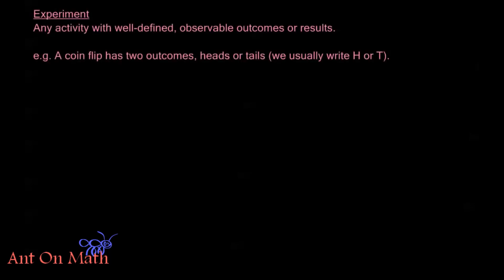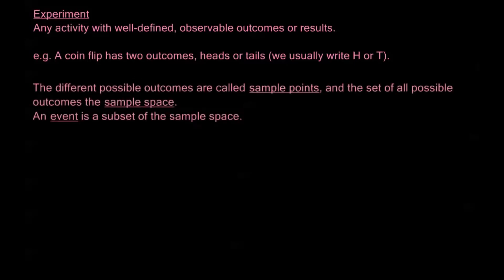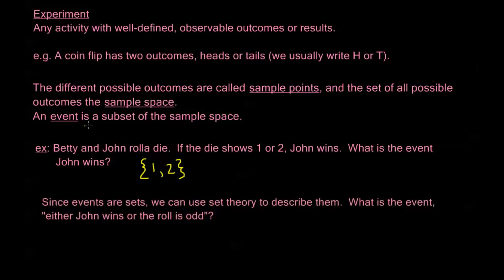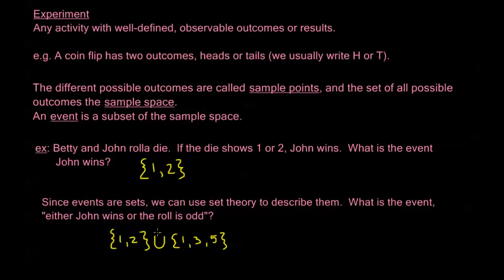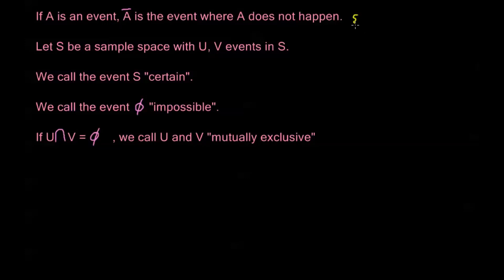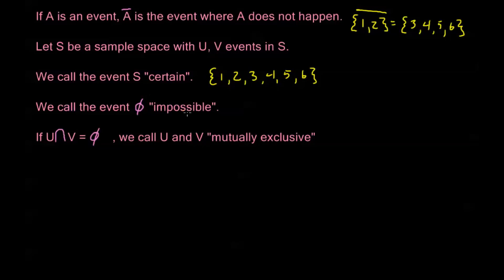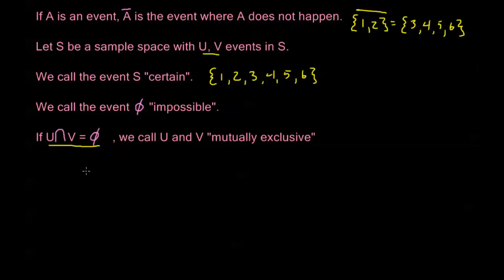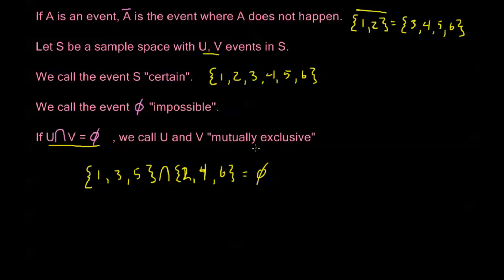5.1.1 - Experiments and Events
Introduction to the counting principles of Experiments and Events See all Ant On Math videos